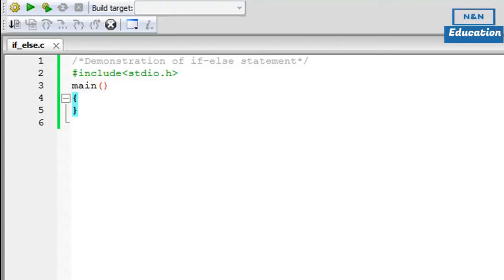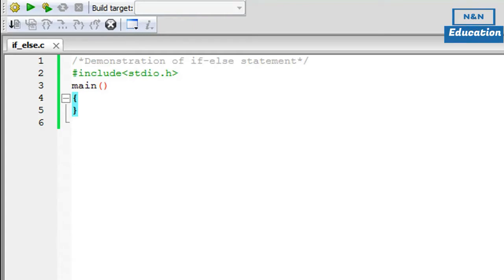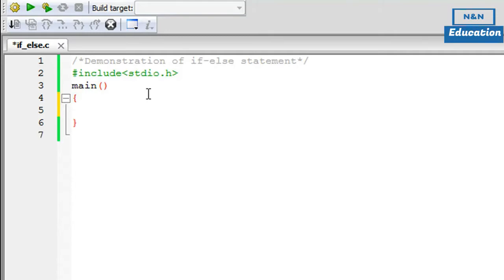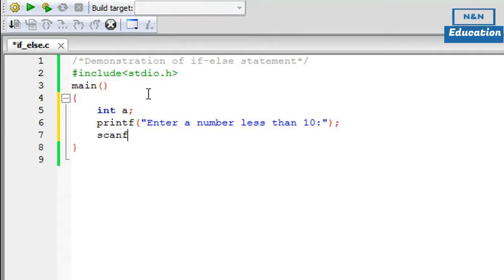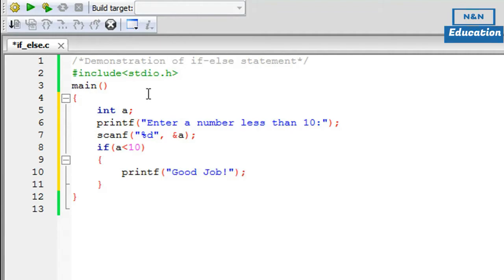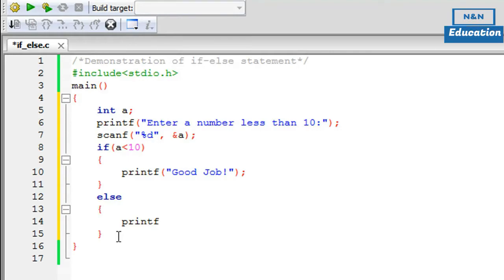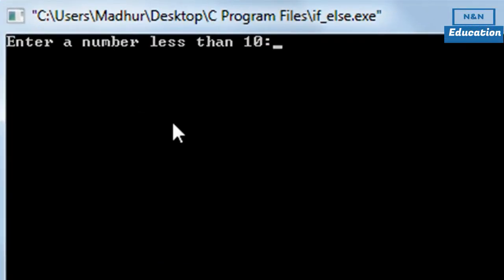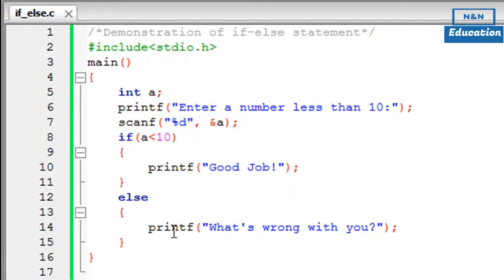C Programming Tutorial No 17-The if-else Statement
In this video we understand the concept of The if-else Statement in C Programming Language .